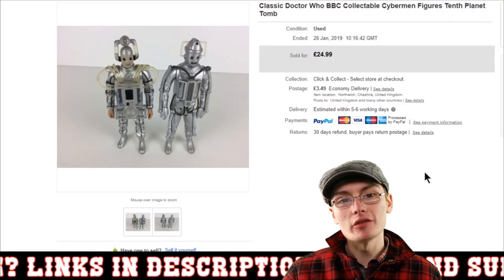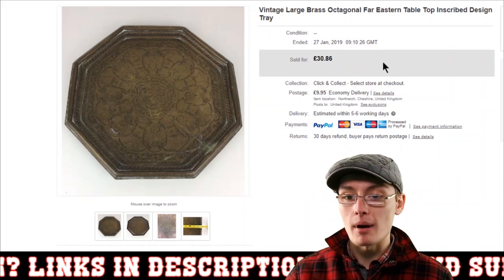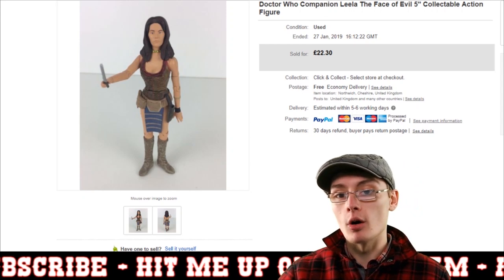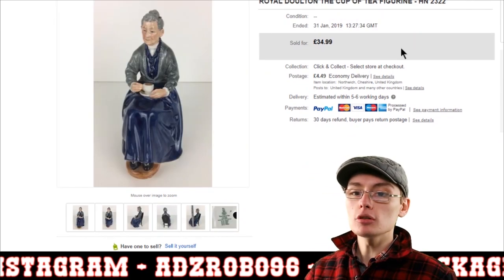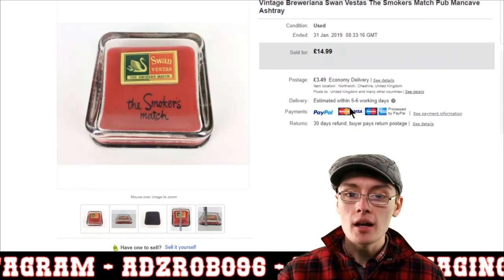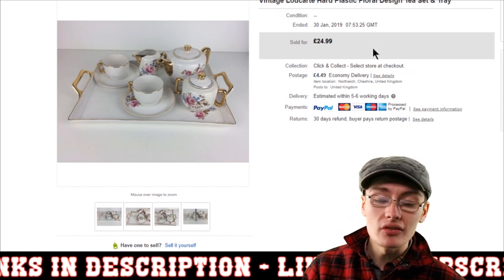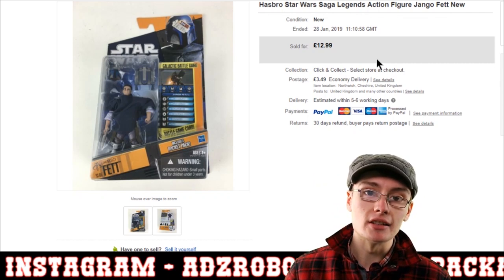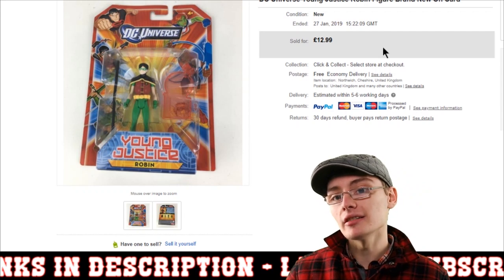Selling on eBay UK - What Items Sold This Week? - Reselling Sales Update 2019